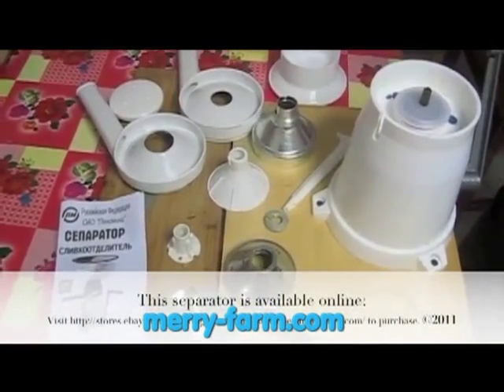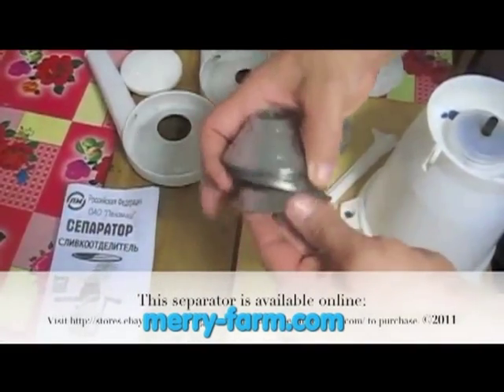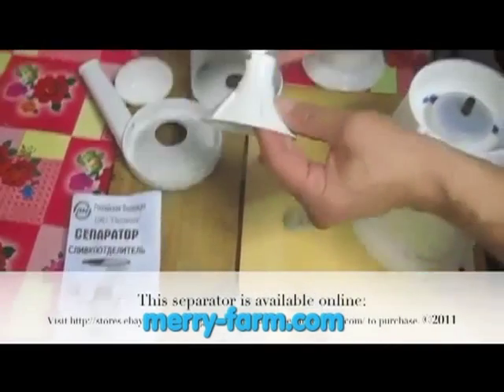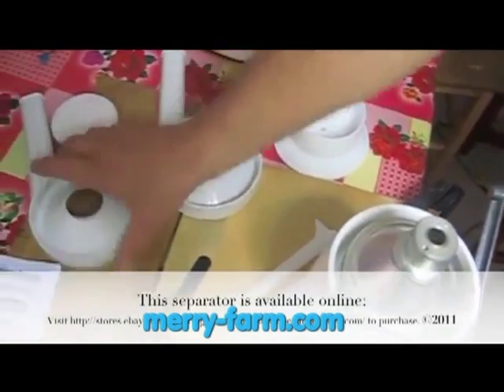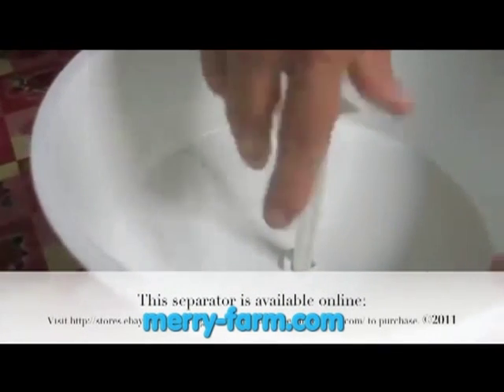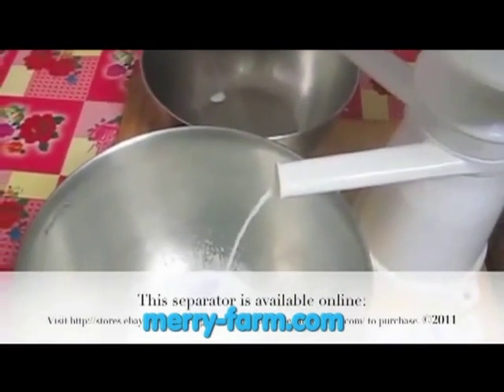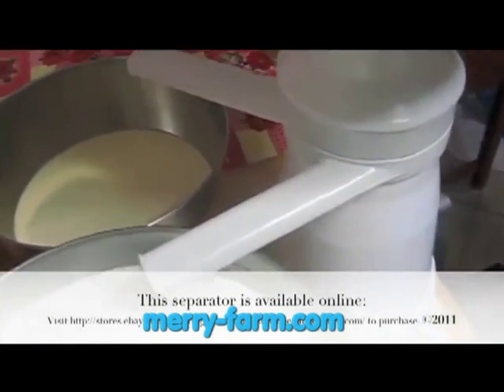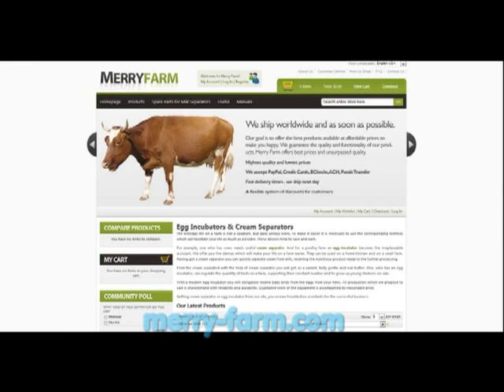Milk Cream Manual Centrifugal Separator 50 L/H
Separators help people to get the cream and skim milk quickly and preserve perishable dairy products, especially in hot seasons.

Low-fat cream immediately use for food.  But the cream, fat content of which is 30-40%, use to get butter (fat content 80%) by means of kneading.

However, milk contains fat in relatively small quantities, in the form of tiny balls that are the size of several microns, and separating them from the total mass is not easy.
Cream Separator is used to separate full cream milk into cream and skim milk with simultaneous purification from pollution.

This separator can process about 50 litters of milk per hour.

This quality machine is made out of plastic w/ stainless steel discs inside.